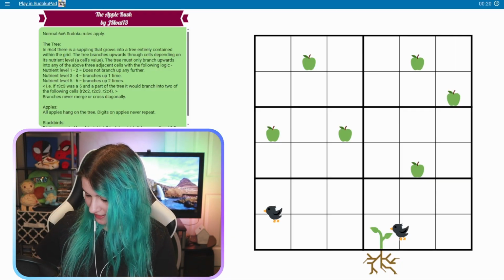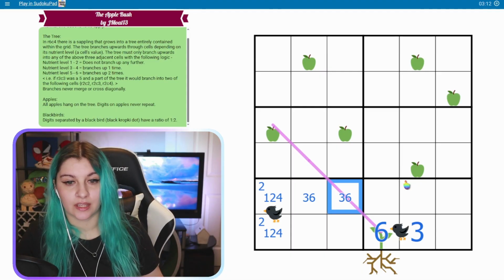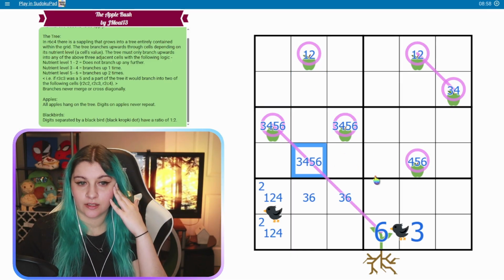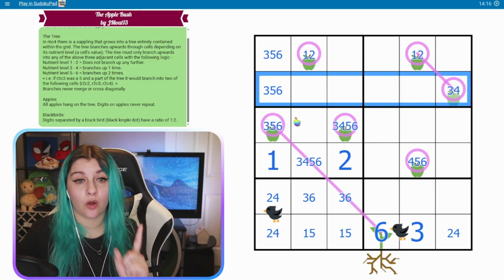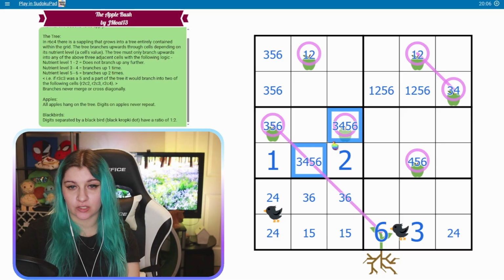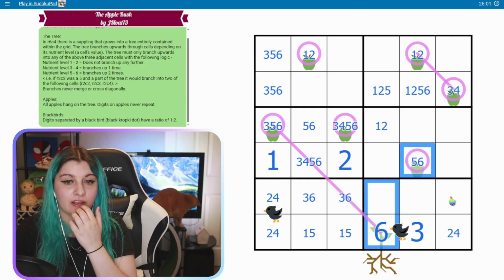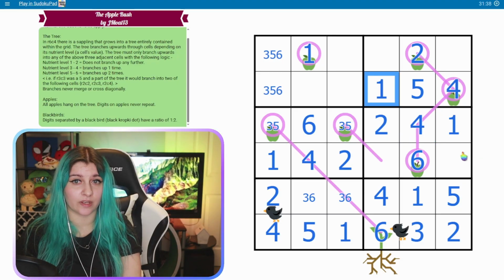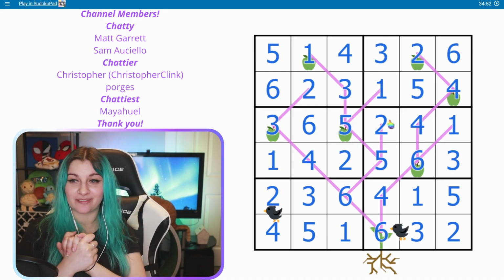One of my new favorites!! || JMoat13 - The Apple Bush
Bumping Pride puzzles to the top of
the list this month, just let me know!
Submissions for puzzle consideration?